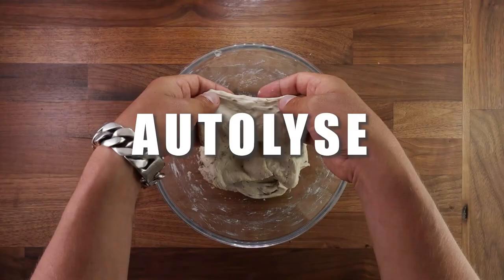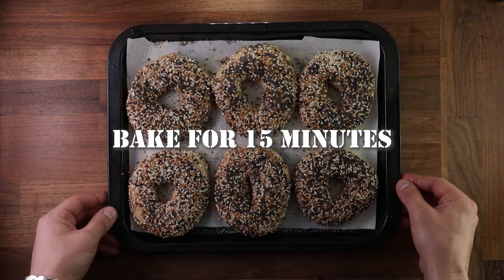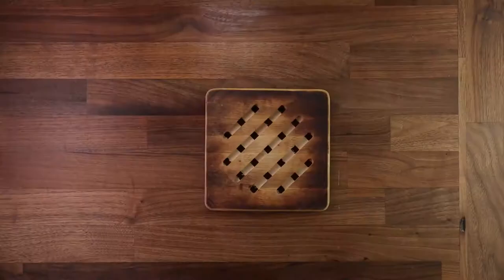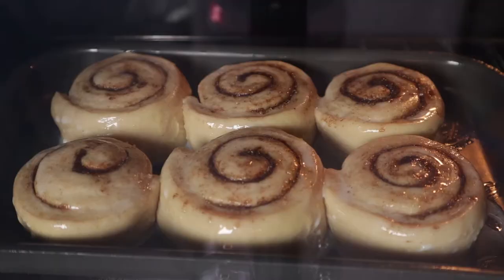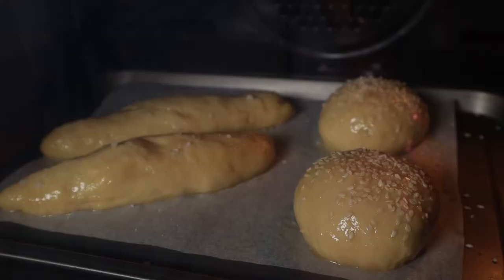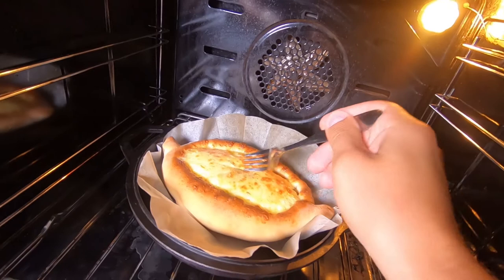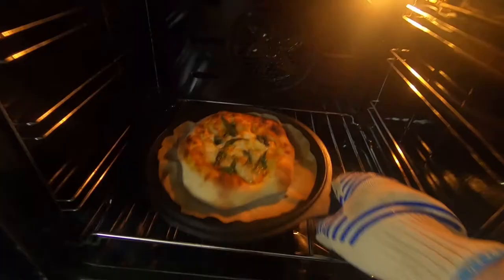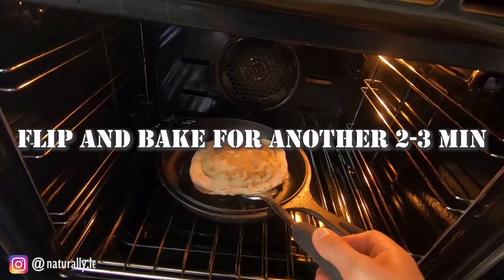Steps of Baking Ep.12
Right after scoring comes baking. We have been working towards this step for a while and considerable effort has gone into every step before this. This is the step I most look forward to (beside eating). The baking process is very much hands-off. The best you can do is make sure that the conditions in the oven are right before the bread goes in.
An oven should be preheated properly – at least an hour. The little red light on our home ovens that goes off indicating a certain temperature is deceptive. It shows oven air temperature which will heat up quite rapidly.